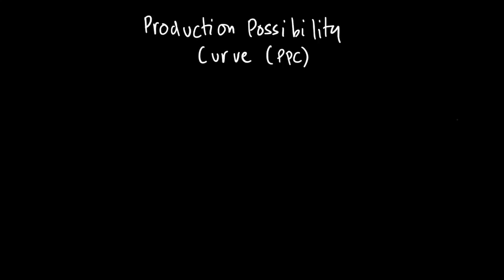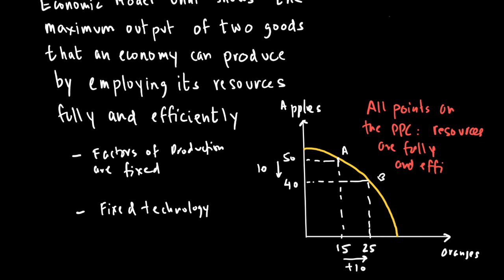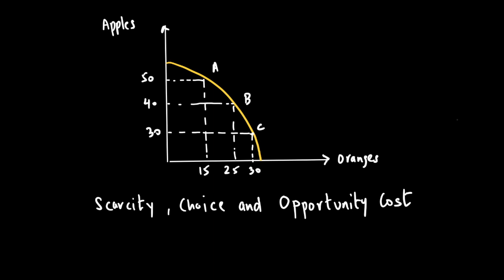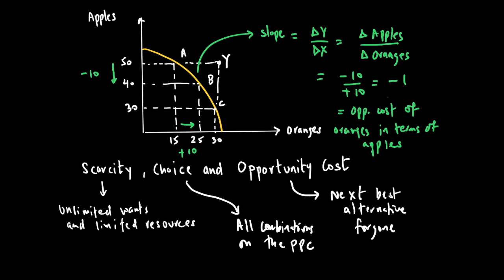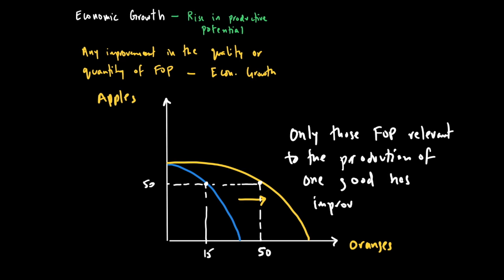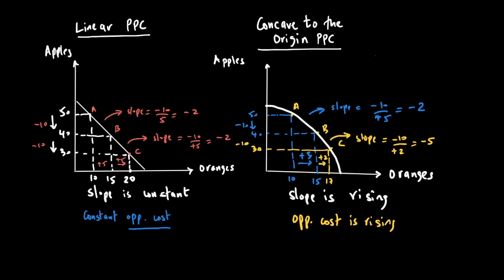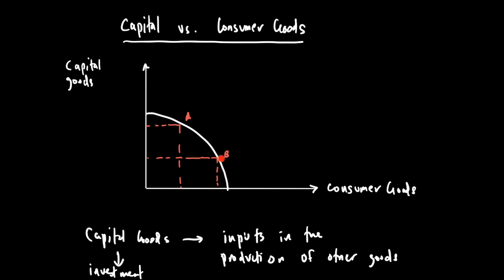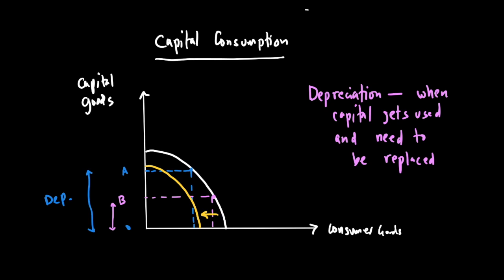Day 1: Production Possibility Curve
You can now access:
1. Videos
2. Notes
3. Past paper solutions
4. Skill checks
5. Tutor-led academic support
6. Career and College Counselling

not just for Economics but 5 other subjects all I’ll see you there ;)